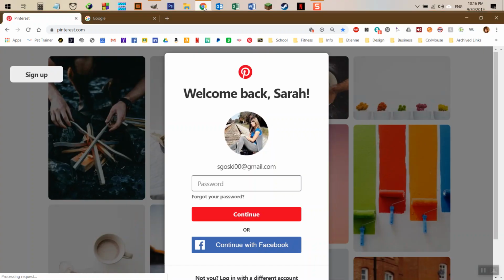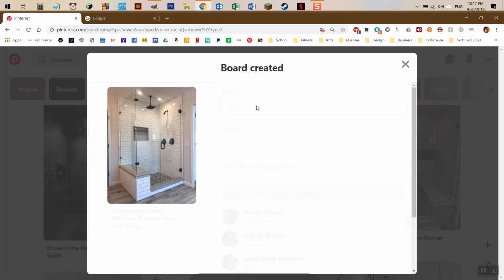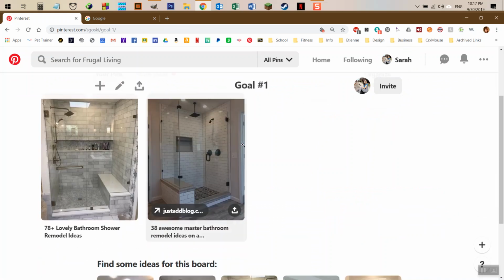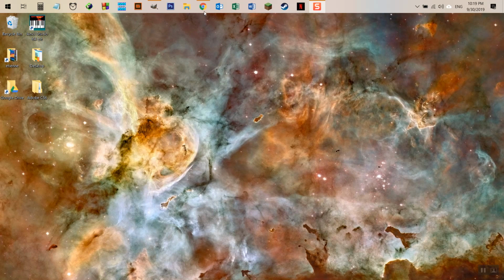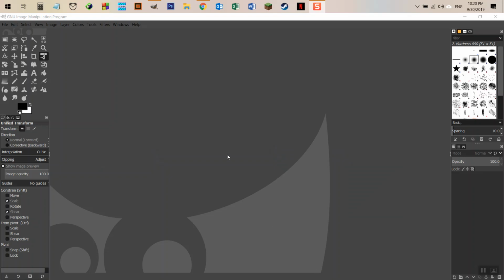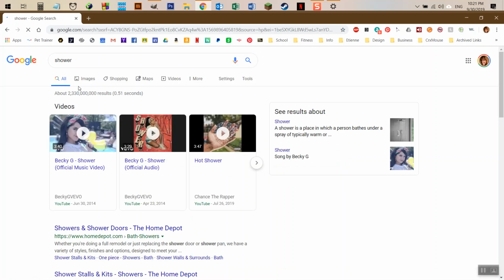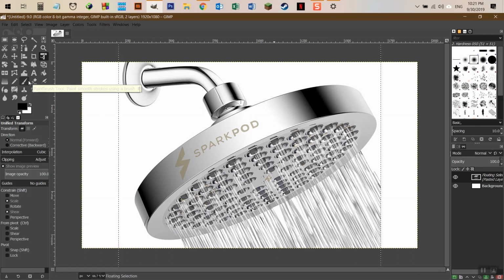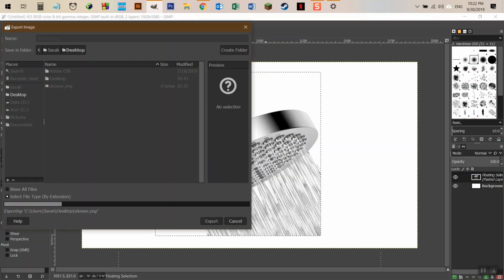How to Create a Digital Vision Board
Create a digital vision board by following the steps in this video.